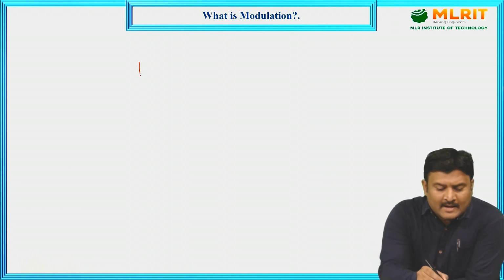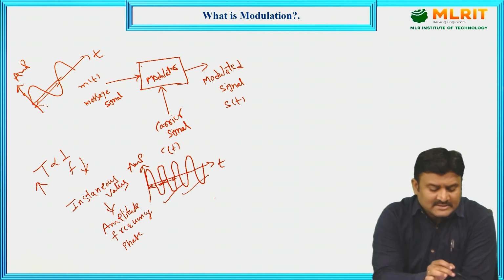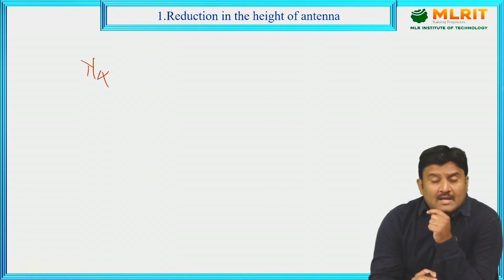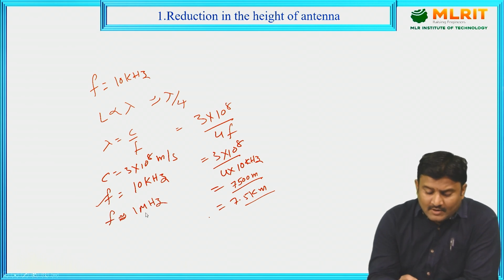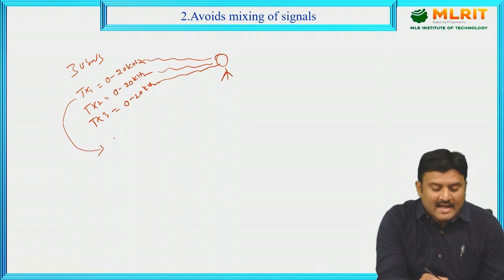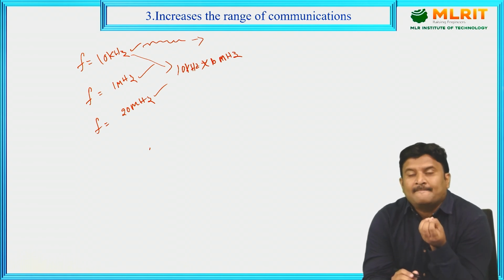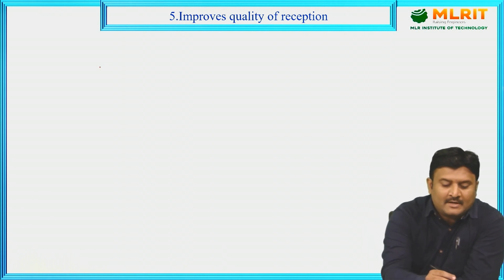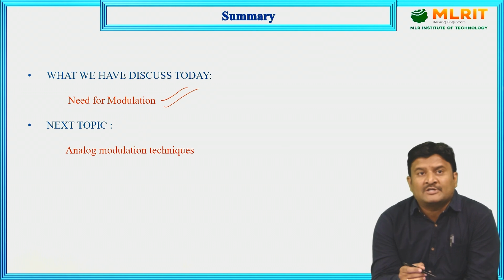LEC03|Analog And Digital Communications | Modulations By Mr. V. Shyam Babu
Assistant Professor,
Hyderabad